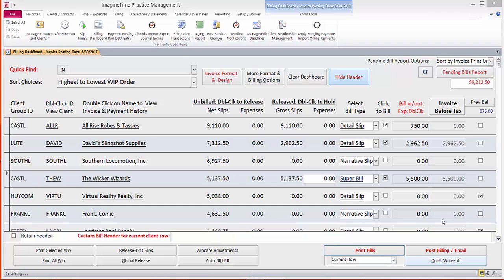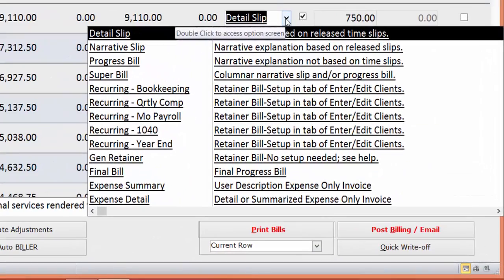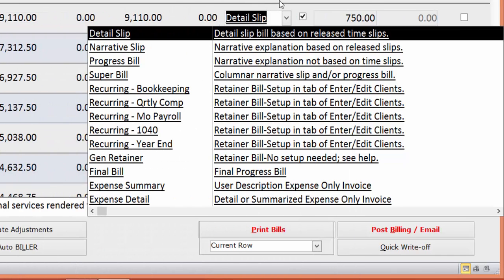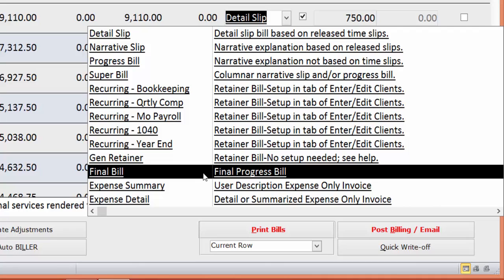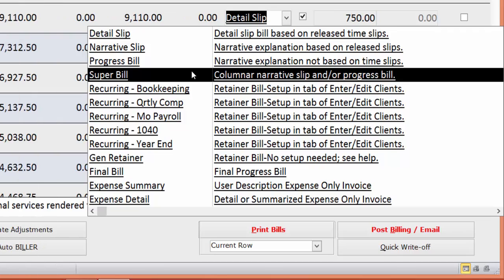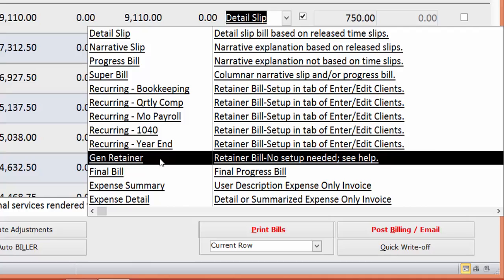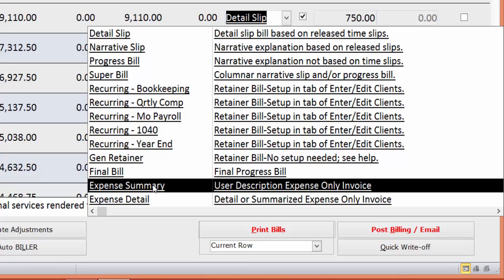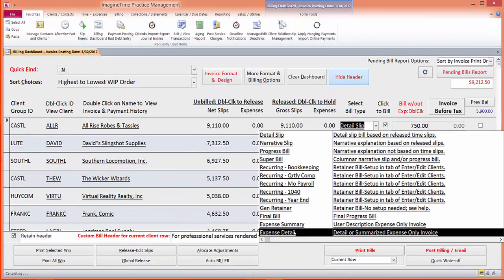Bill Types Overview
Overview of the versatile bills types available in ImagineTime.